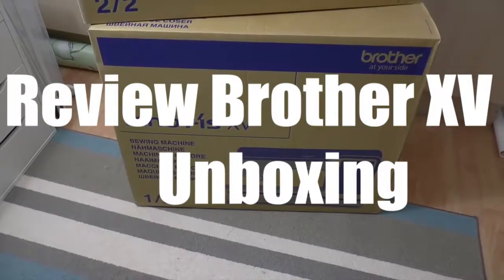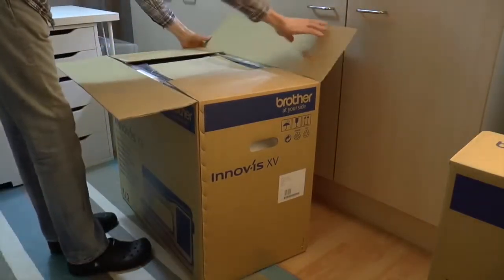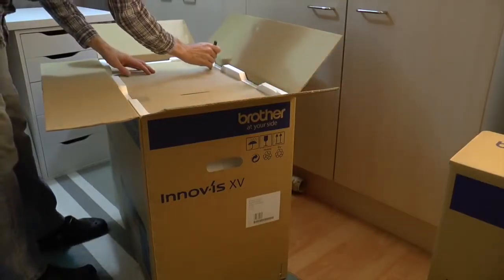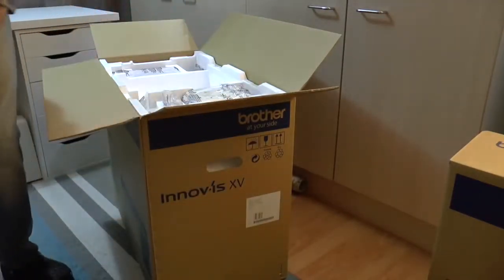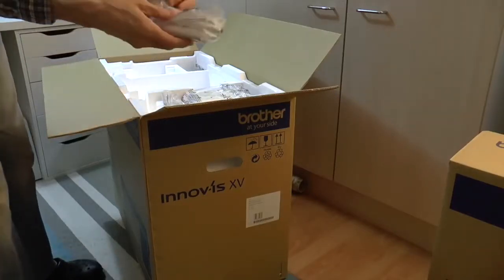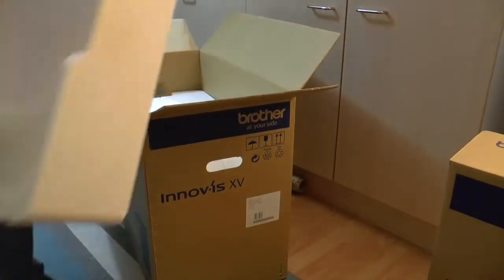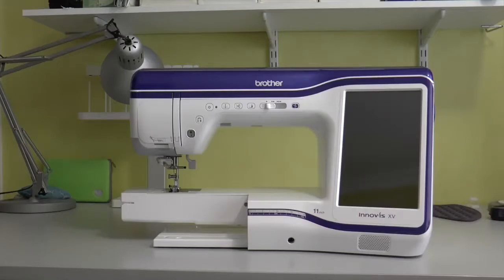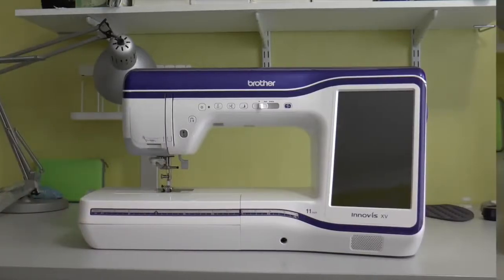Brother Innovis Review Machine Embroidery | Unboxing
In This Video I Make a Quick Unboxing Of Brother XV Machine Embroidery.

This is a Review of Brother XV / Brother 15 Embroidery Machine !

      BUY Brother XM2701 NOW FROM HERE  -

* Brother XM2701